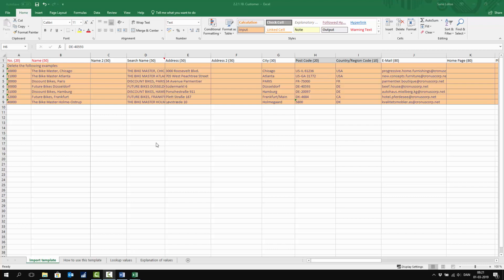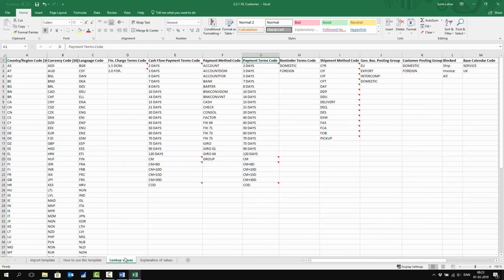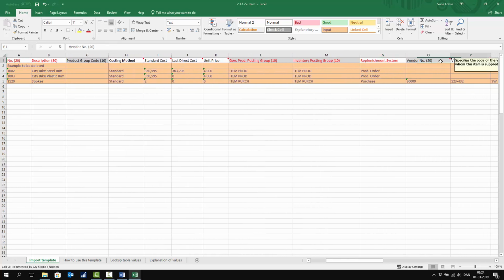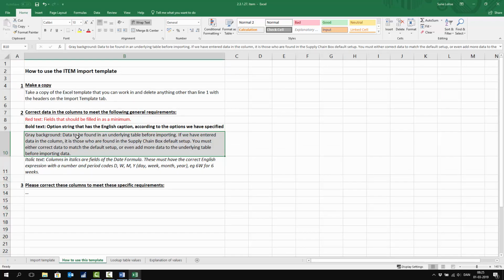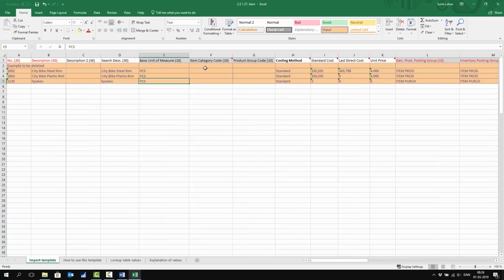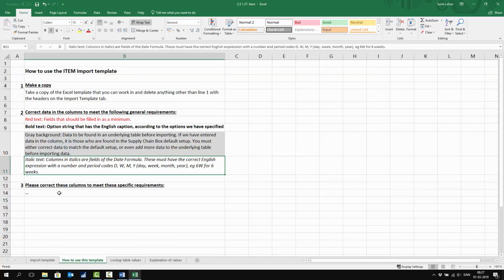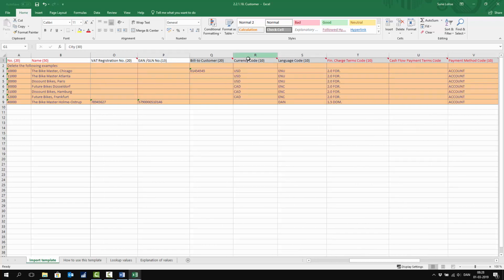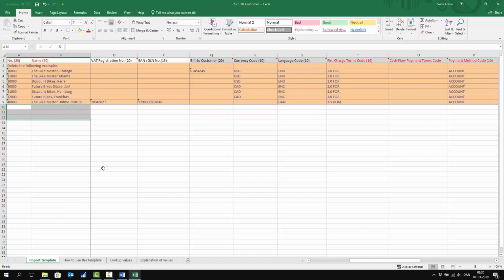ENG19030101 How to read the Excel Import Template